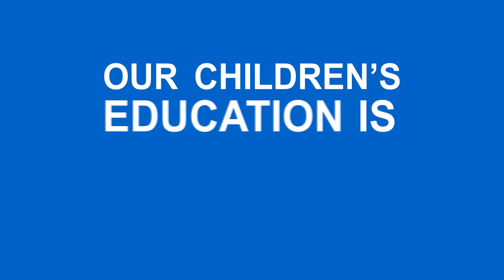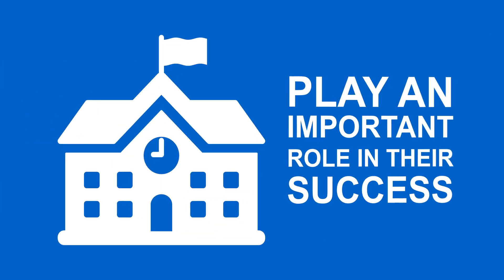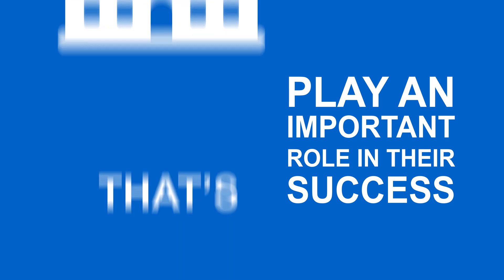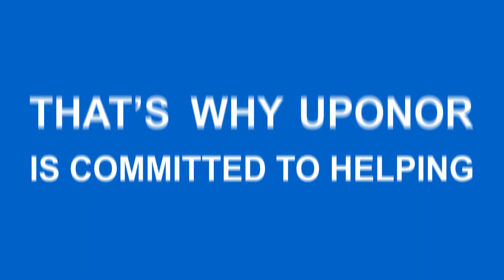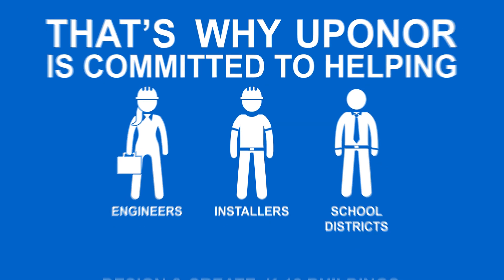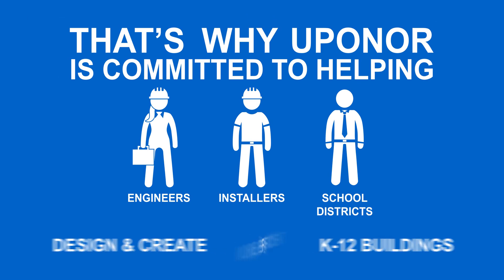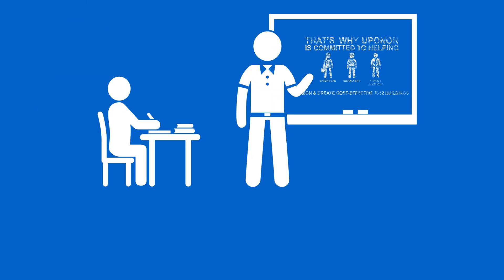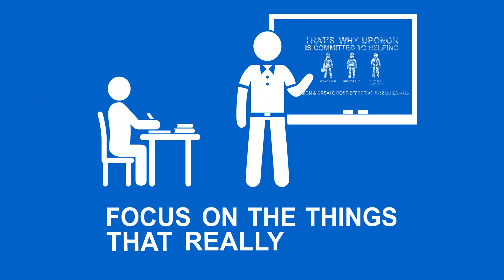Uponor K-12 Piping Solutions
Whether it's making improvements to aging infrastructure or facilitating new construction, Uponor complete polymer solutions improve the efficiency and performance of schools' piping systems. From PEX to PP-RCT to repipe, let Uponor partner to move K-12 building projects forward.